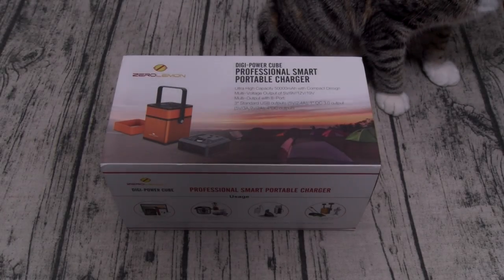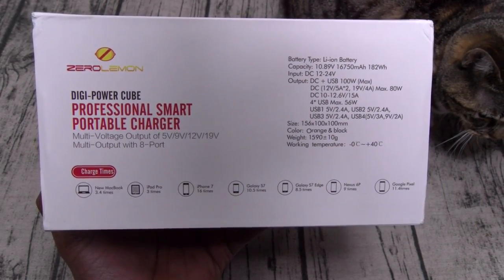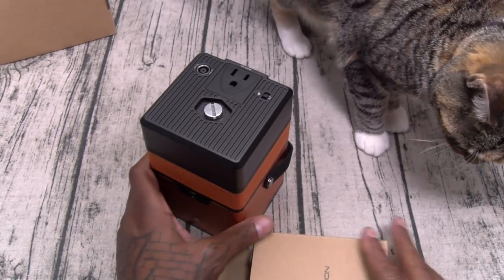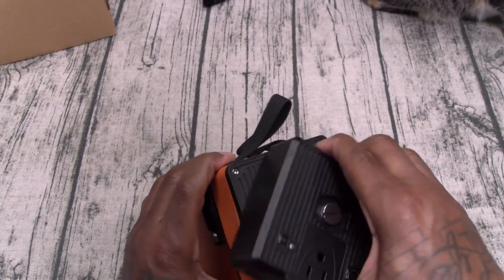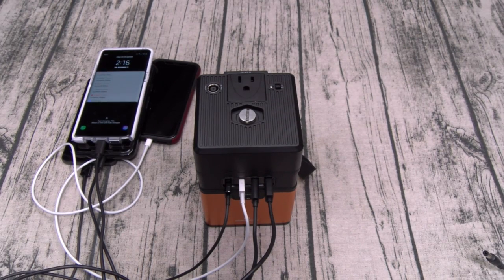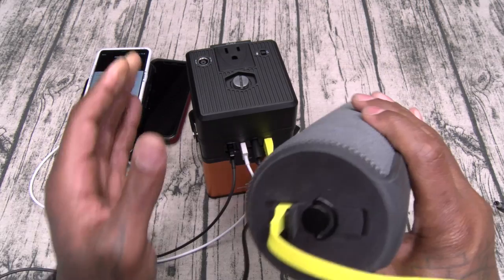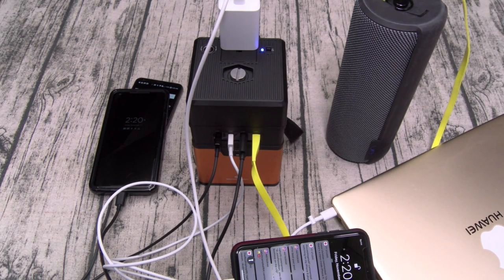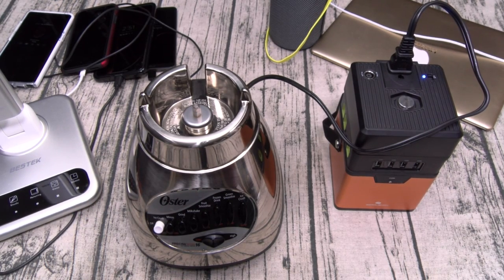Zerolemon 50,000Mah Power Cube - Charge Everything!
Premium Inverter with High Capacity: The portable power station with 50000mAh capacity and aluminum enclosure, quality guaranteed with built-in imported LG A-Class lithium ion batteries which are certified by BSMI, ADT, UL, MSDS, IEC and CB. Keep your electronic devices from over-voltage, under-voltage, over-current, over-hot and short circuit, safe to use.
8 Outputs for Multiple Devices: ZeroLemon power inverter has 3 x DC outputs, 3 x USB outputs, 1 x QC 3.0, detachable 1 x AC output and 1 x DC Input which enables you simultaneously charge multiple electronics, such as small ones smartphone, iPad, drone battery and bigger ones laptop, video recorder camera, mini fridges and Cpap machine.
Compact Shape: Classic lunch-box style with handle bar. Convenient to carry for outdoor activities, such as camp, photography and the flight of DJI drone. Both car and solar panel can charge this portable power pack.
Backup for Emergency: Only take 7 hours to fully charge the 50000mAh portable power station. Ideal backup for power outage period. 3 LED lights enables SOS function for emergency.
What You Get: 1 x ZeroLemon 50000mAh portable power station, 1 x adapter, 1 x plug converter; As always, this comes with a Zero Defect Guarantee, 30 Days Refund Guarantee and 24 Months ZeroLemon Warranty and peace of mind.